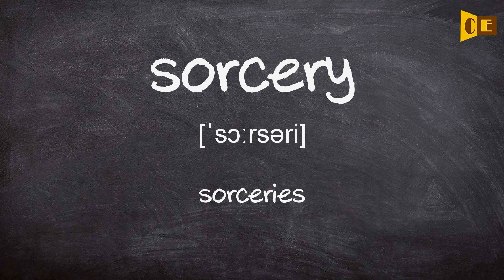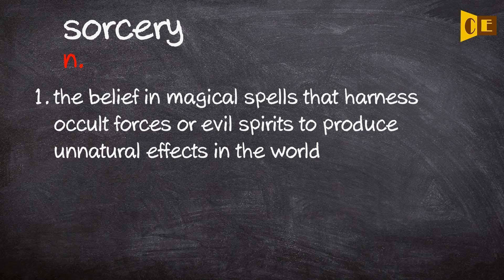Sorcery Pronunciation, Paraphrase, Listen & Practice